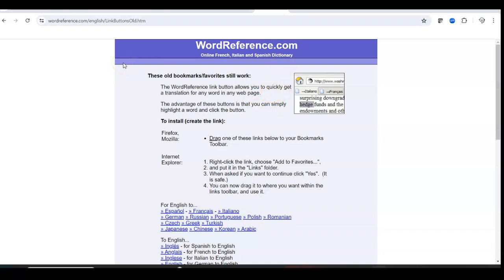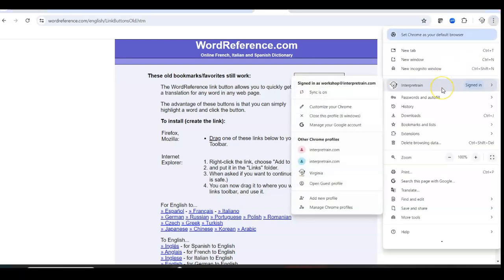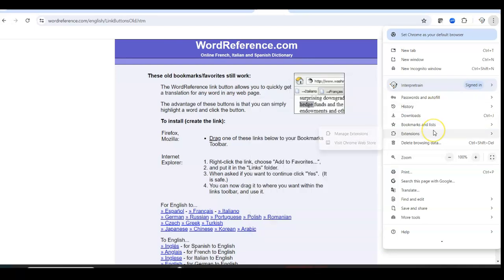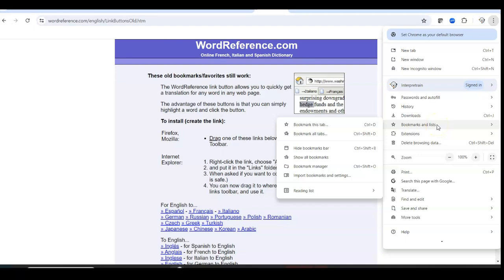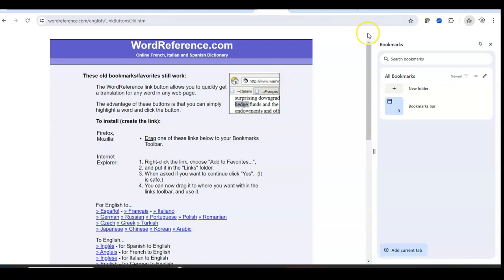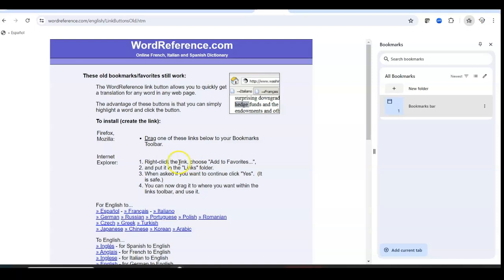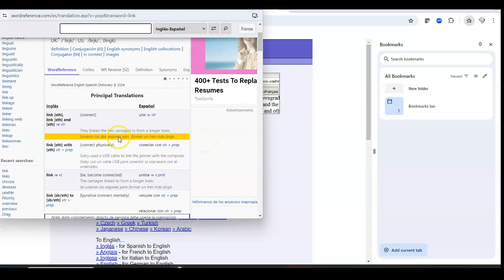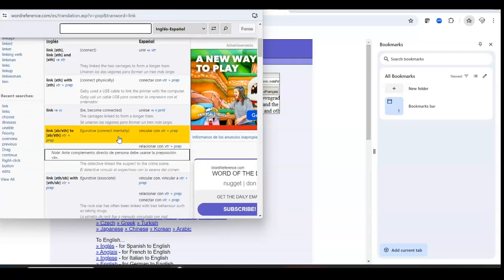Learn How To Use Bookmarks On WordReference.com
Are you an interpreter? Explore more free tips on Interpretrain's